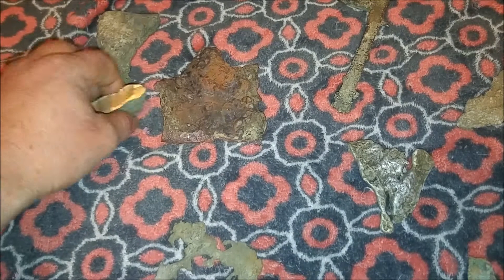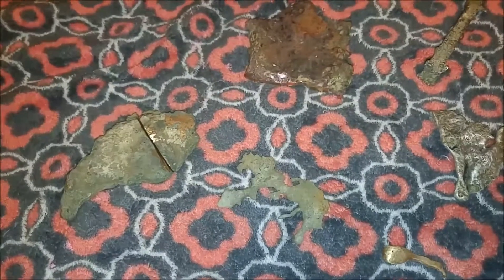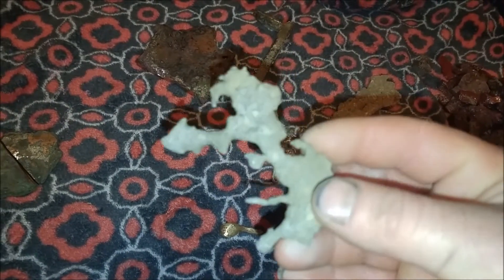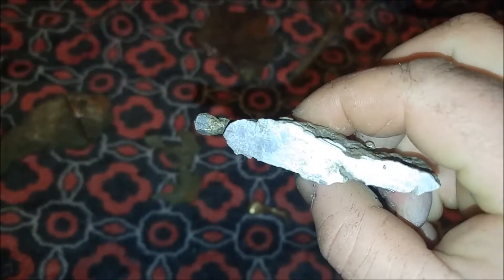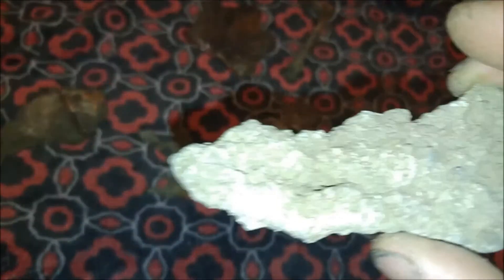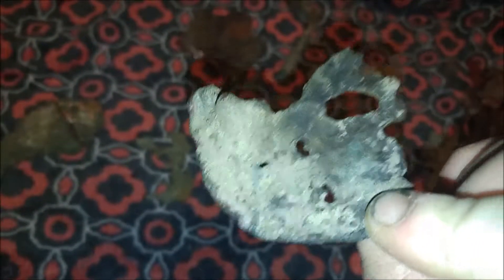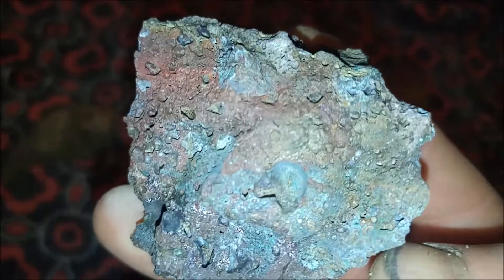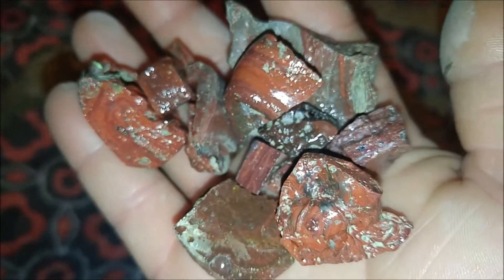Natve Copper, Tungsten Ore, Aluminum Ore and More Unknown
Ore and minerals found in the mid west USA